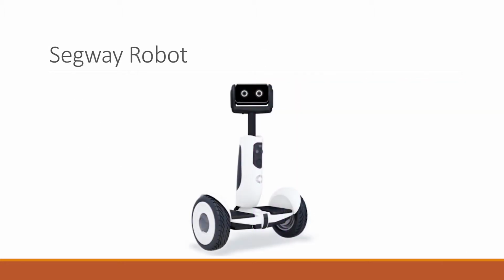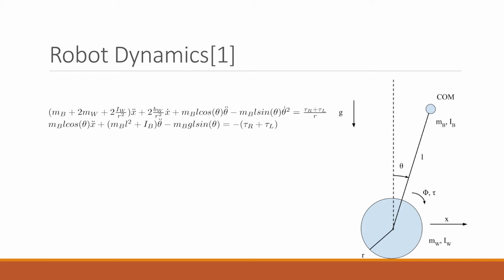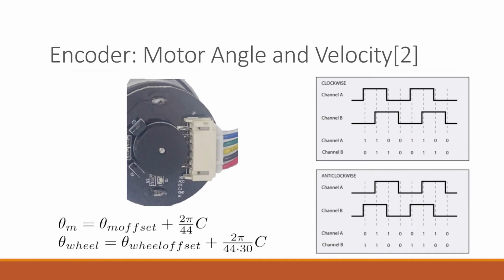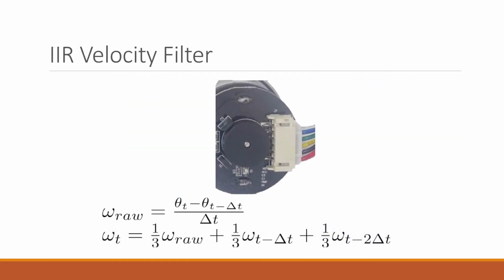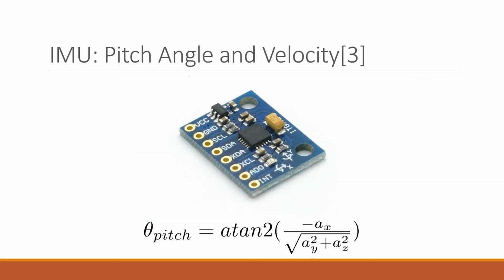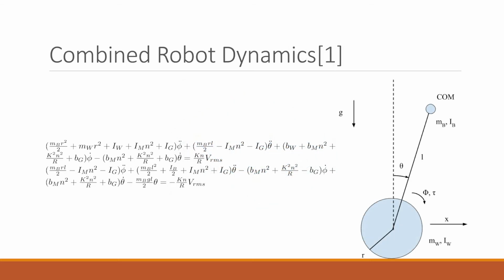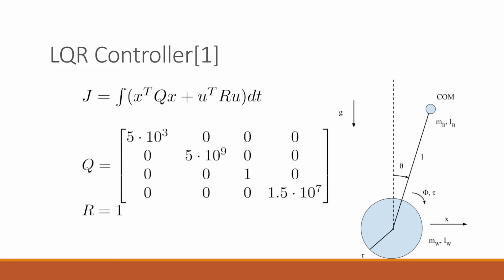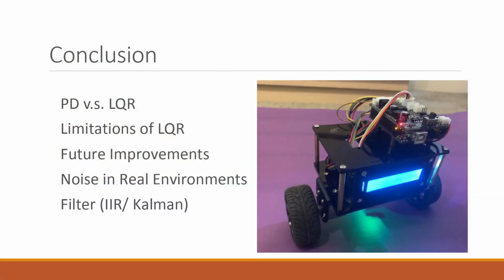Self-Balancing Robot ME446/SE422/ECE489 Milestone #5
This is a class project for ME446/SE422/ECE489.